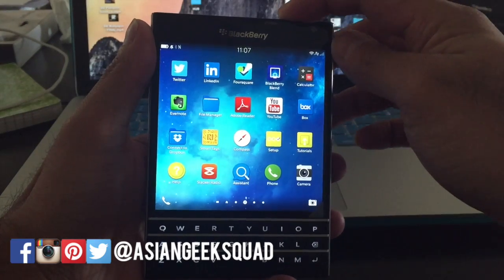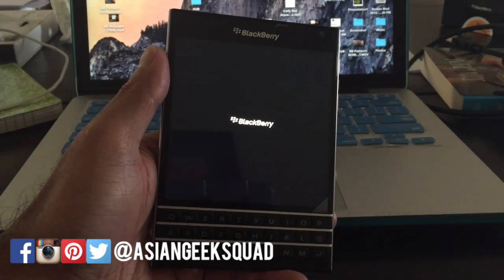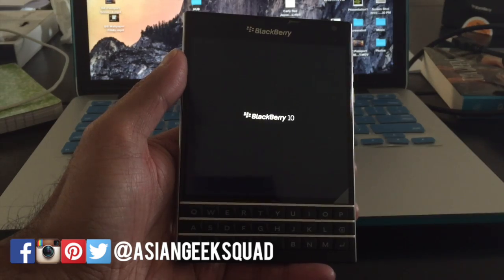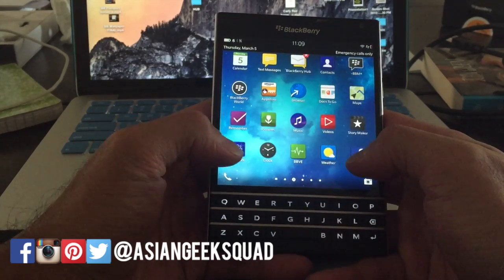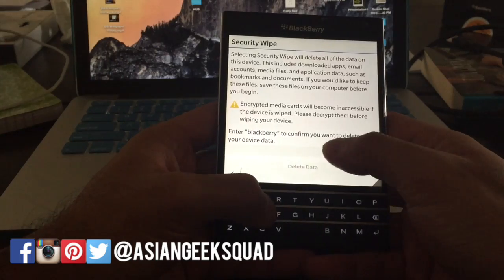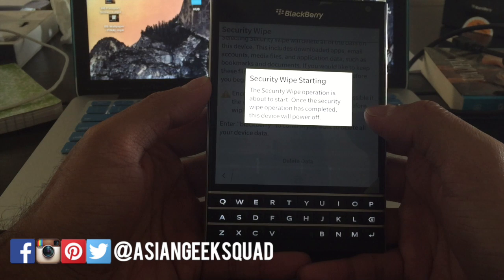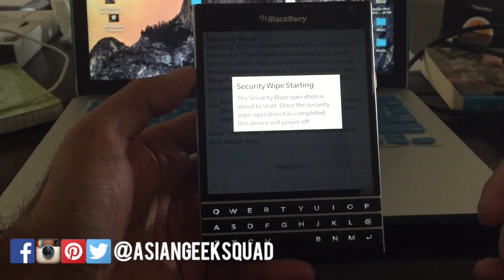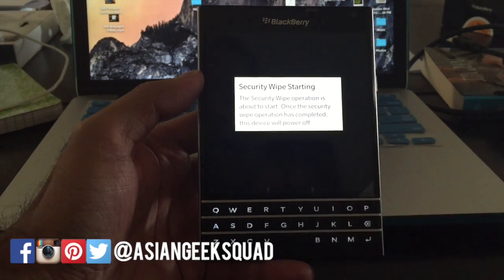Blackberry Passport - Soft Reset and Factory Reformat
Aloha everyone.

In this clip, we show you how to do a soft reset as well as how to reformat the Blackberry Passport.